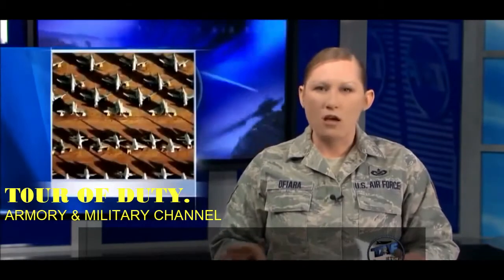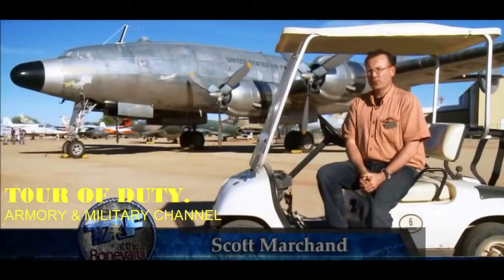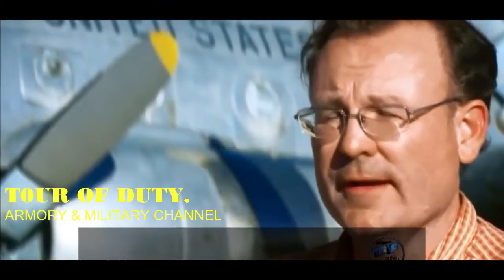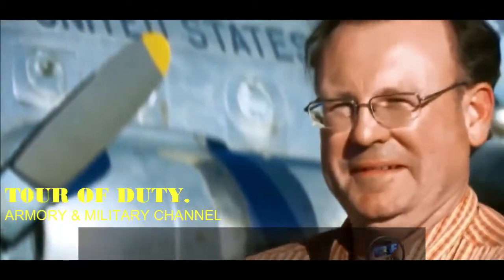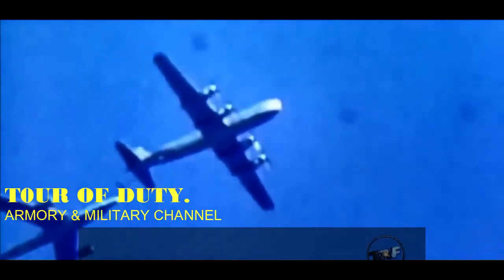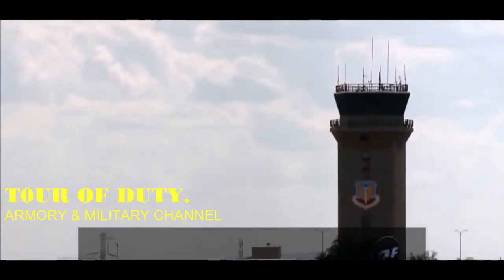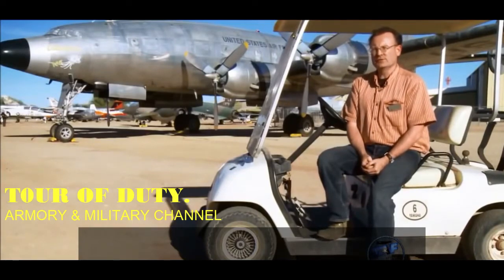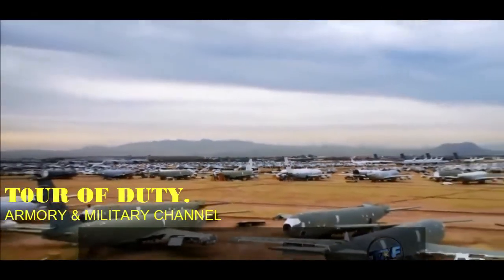PENAMPAKAN KUBURAN PESAWAT TERBANG TERBESAR DI DUNIA !!!!!!!!